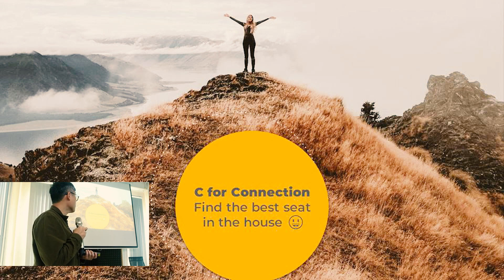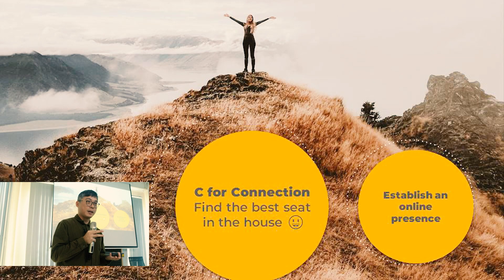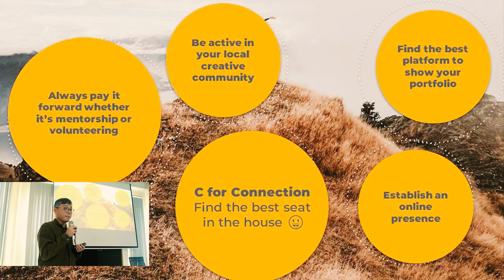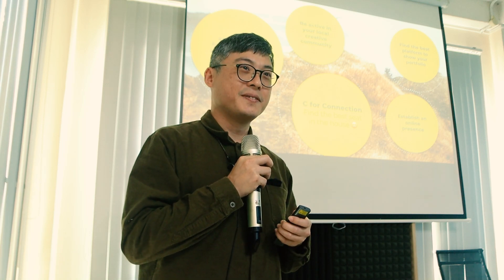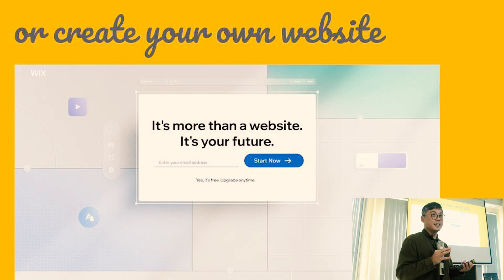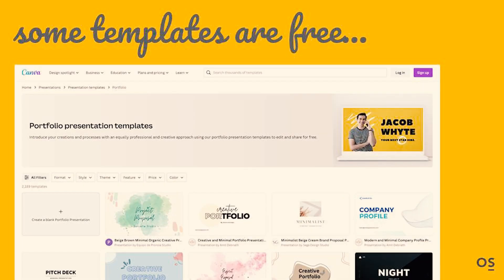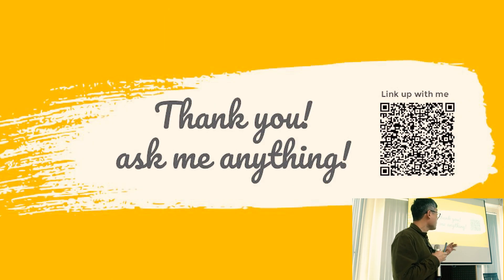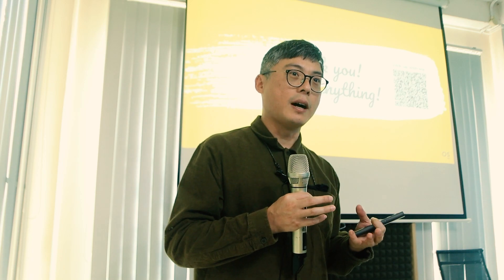ထင်ရှားလှပပြီးဆွဲဆောင်မှုရှိတဲ့ international တန်းဝင် design portfolio တစ်ခု ဖန်တီးတဲ့အခါ..(Part 2)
ထင်ရှားလှပပြီးဆွဲဆောင်မှုရှိတဲ့ international တန်းဝင် design portfolio တစ်ခု ဖန်တီးတဲ့အခါ..

ABC ကို ပထမဆုံးစဥ်းစားရမှာဖြစ်ပါတယ်၊ ABC ဆိုတာ ဘာတွေလဲဆိုတော့ -
A for Awareness - ပထမဆုံးအနေနဲ့ ကိုယ်လျှောက်ချင်တဲ့ ကုမ္ပဏီ ဒါမှမဟုတ် လုပ်ငန်းနယ်ပယ်နဲ့ပတ်သက်ပြီး ဘယ်လို လေ့လာရှာဖွေပြီး ကြိုတင် အချက်အလက်စုဆောင်းဖို့ လိုအပ်မလဲ?
B for Bravery - ဒုတိယအဆင့်အနေနဲ့ ကိုယ့်ရဲ့ portfolio ထဲမှာ ဖန်တီးခဲ့တဲ့ project အကုန်လုံးကို အရေအတွက်အများကြီး အကုန်ပြုံထည့်တာထက် အရည်အသွေးကောင်းတဲ့ ဘယ်လို project မျိုးတွေရွေးချယ်ထည့်သွင်းရမလဲ?

Section C for Connection - နောက်ဆုံးအရေးကြီးအချက်အနေနဲ့ ကိုယ့်ရဲ့ portfolio ကို တင်ပြဖို့ သင့်တော်တဲ့ ဘယ်လို platform မျိုးကိုရှာဖွေအသုံးပြုမလဲ?

ဆိုတဲ့ အဓိကအကြောင်းအရာတွေအပြင် portfolio ပြင်တဲ့အခါ ဘယ်လိုအချက်တွေဆောင်၊ ဘယ်လိုအချက်တွေရှောင်ရမလဲဆိုတာကို ဥပမာနဲ့လက်တွေ့ပြသဆွေးနွေးသွားပြီး seminar တက်ရောက်လာသူအားလုံးရဲ့ ရှုထောင့်ပေါင်းစုံမှ သိလိုသမျှ မေးခွန်းတွေကို ဆရာ Mr. Cain Lim
တရင်းတနှီး အသေးစိတ်ဖြေကြားပေးသွားခဲ့ပါတယ်။ 😇